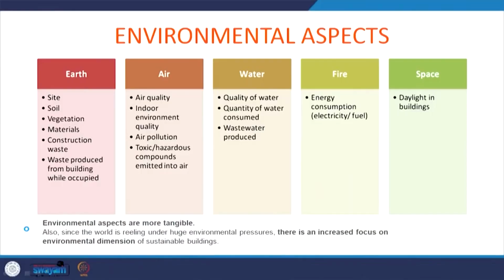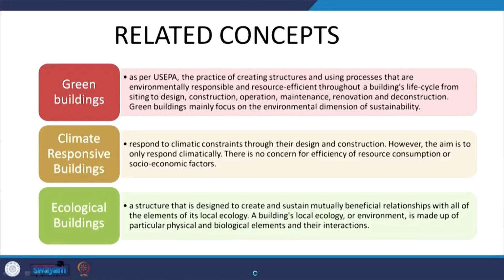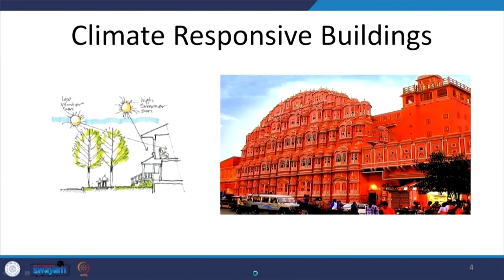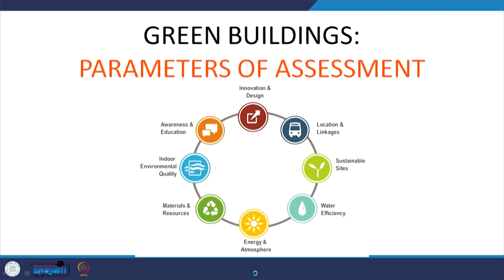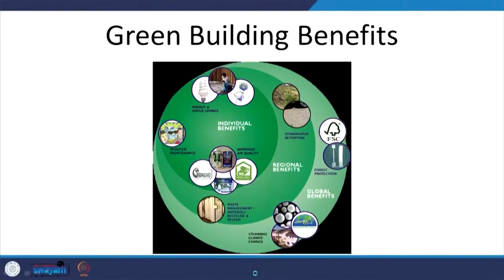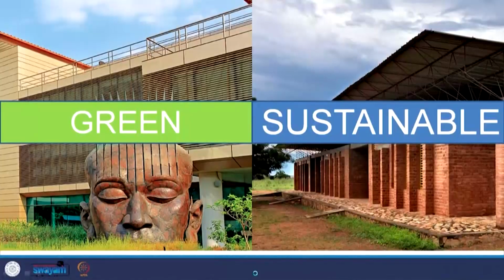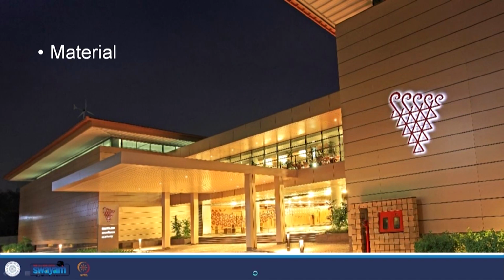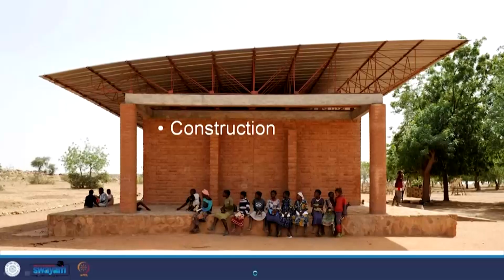Flavors of Sustainable Architecture